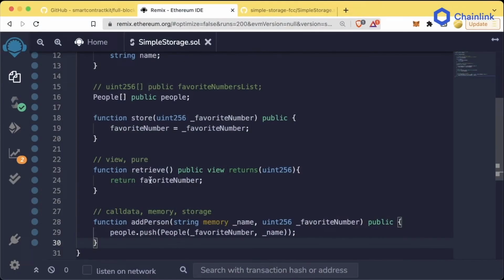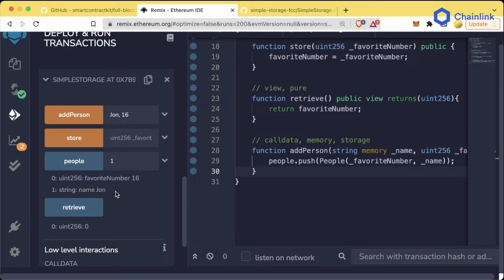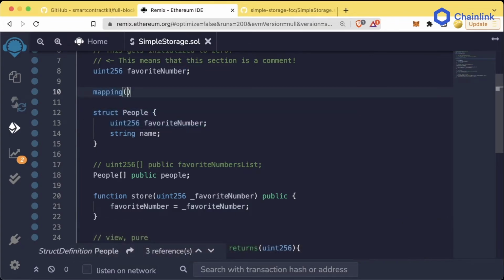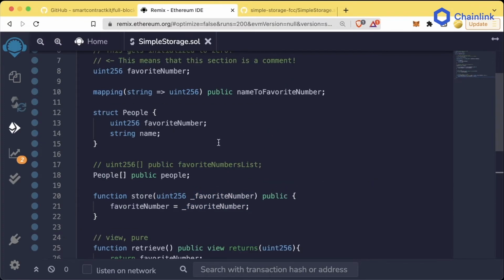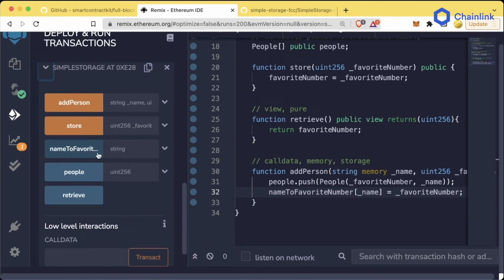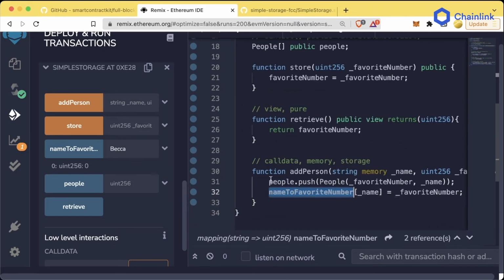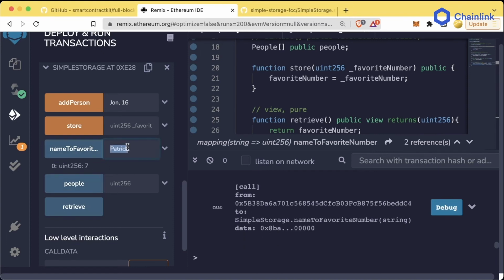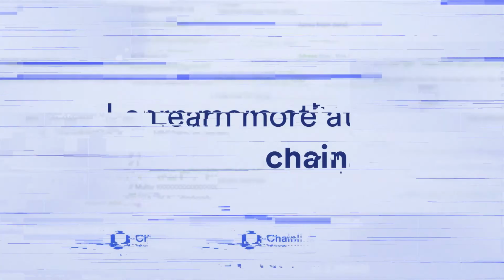Solidity Mappings | Ultimate Web3 Solidity & Javascript Course | Lesson 2 Pt. 8